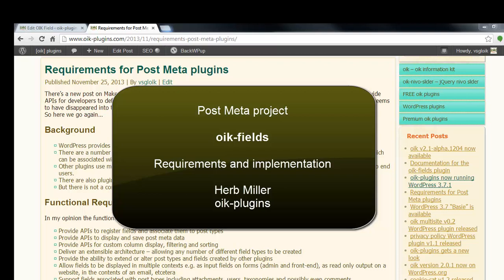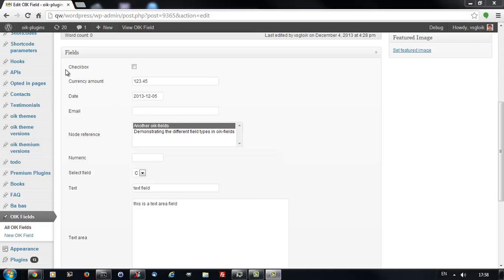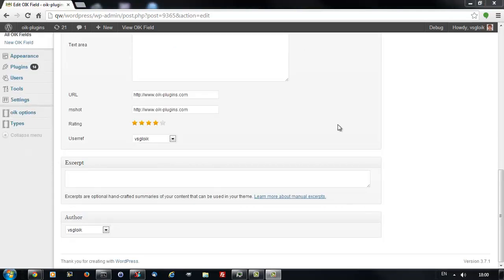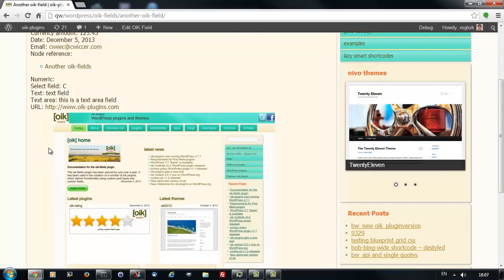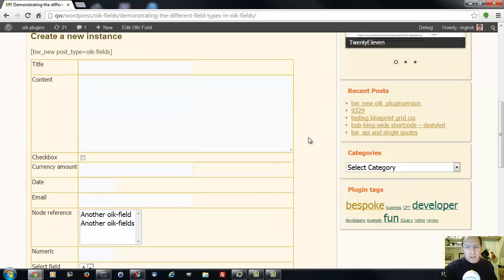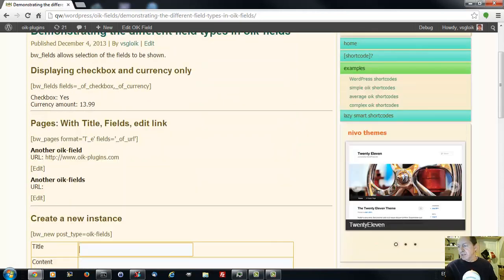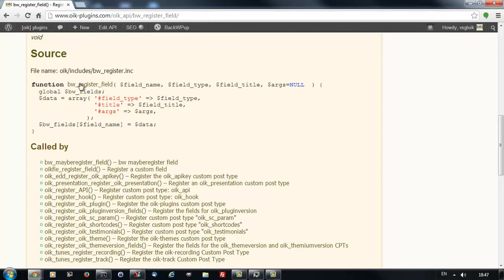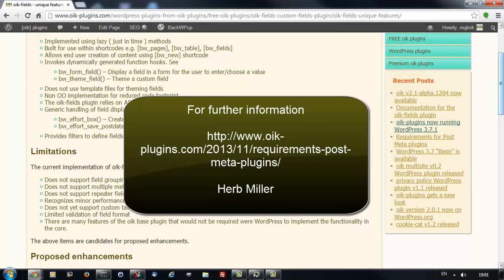Post Meta plugins - oik fields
Herb Miller provides a brief overview of the requirements and implementation of the WordPress plugins used to handle post meta data.